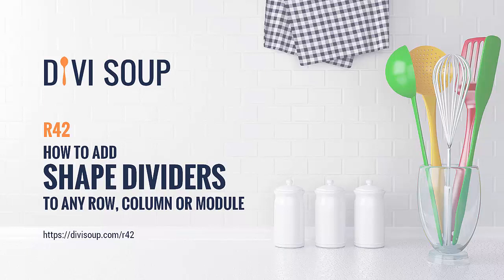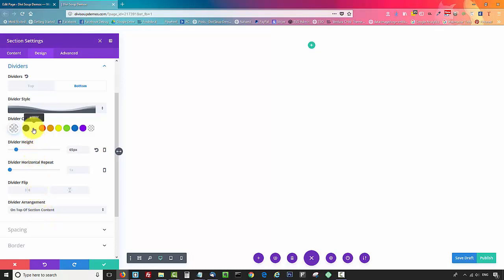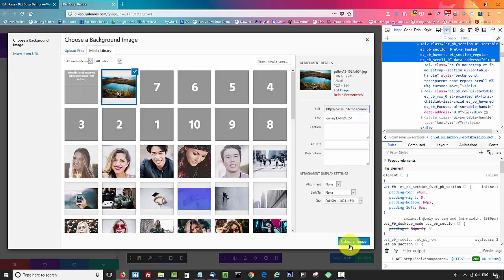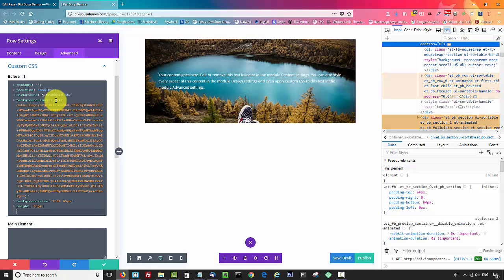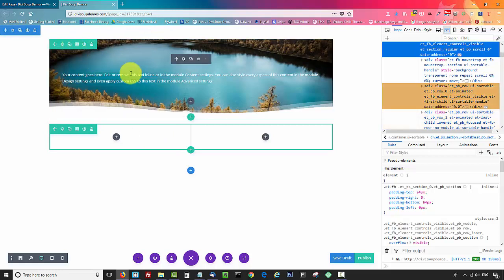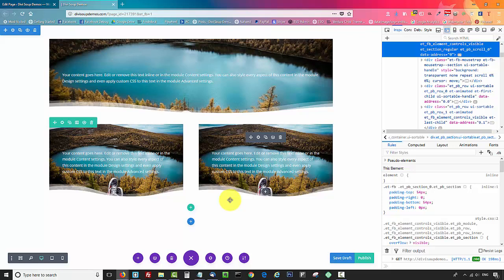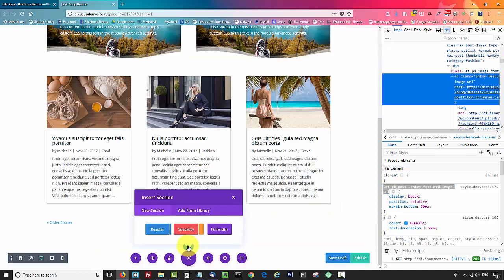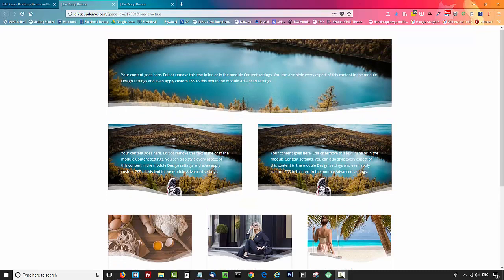Divi Tutorial - Recipe #42 - How to Add Shape Dividers to Any Row, Column or Module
to grab the CSS used in this recipe.